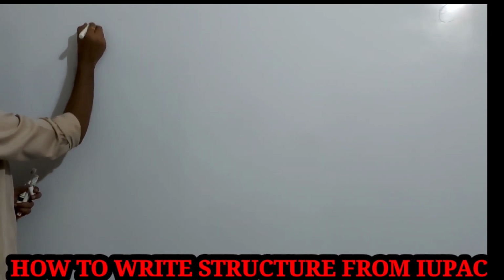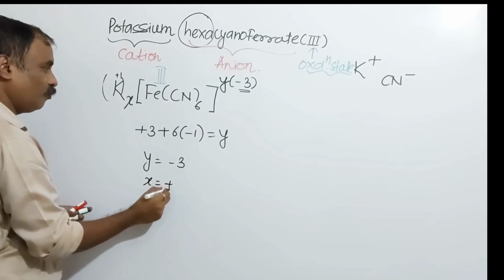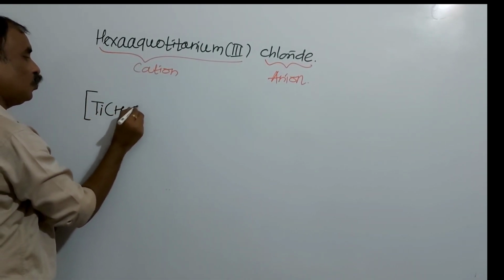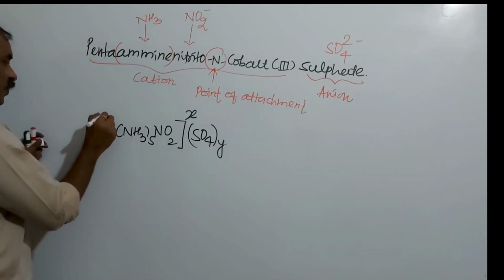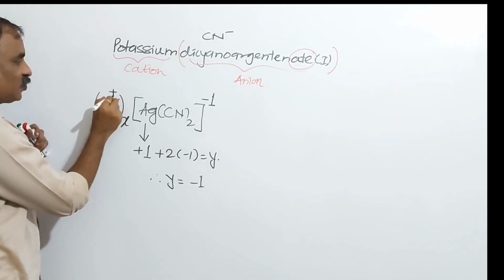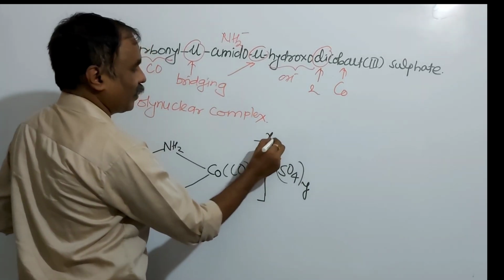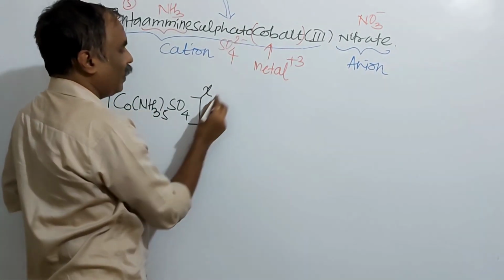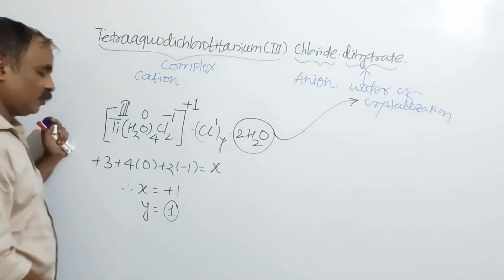L-IX, WRITING STRUCTURAL FORMULA FROM IUPAC OF COMPLEX || CO-ORDINATION CHEMISTRY